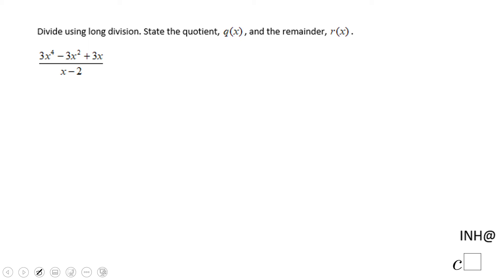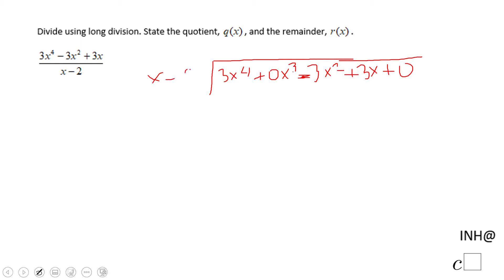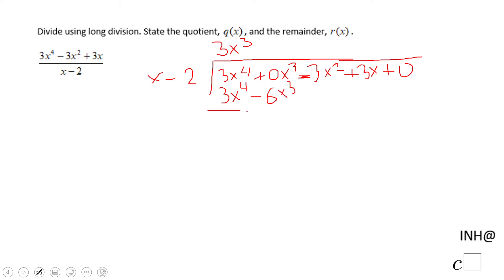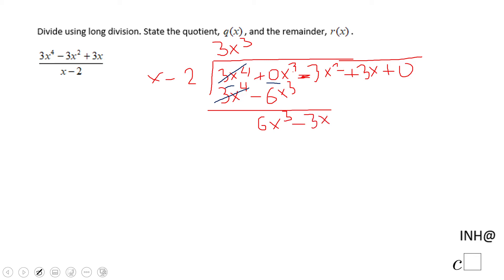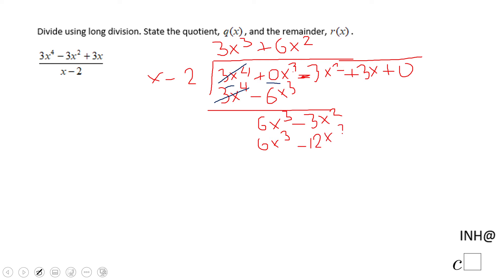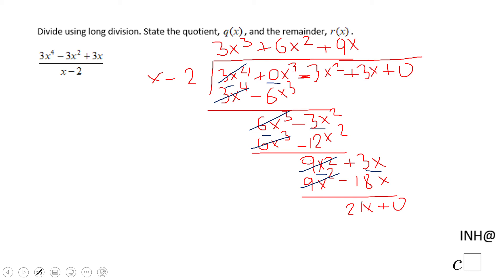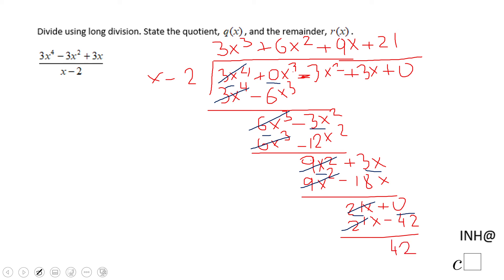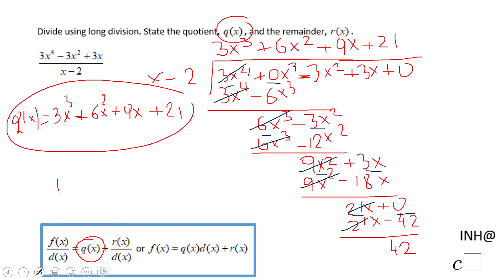INH: Polynomial Functions: Long Division #5